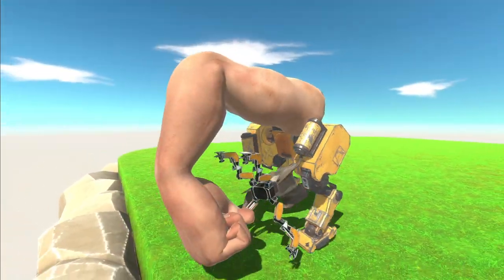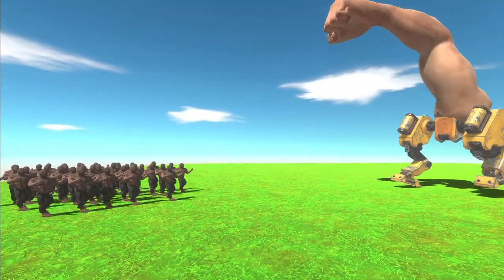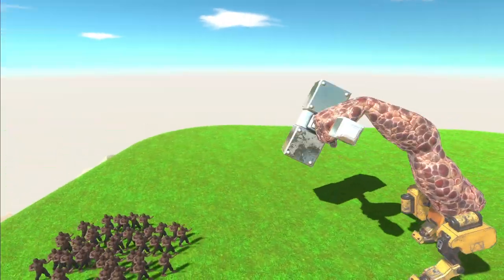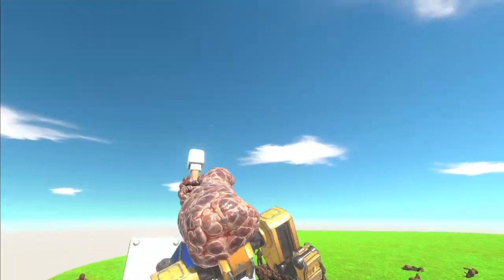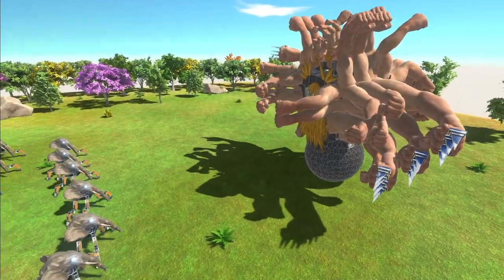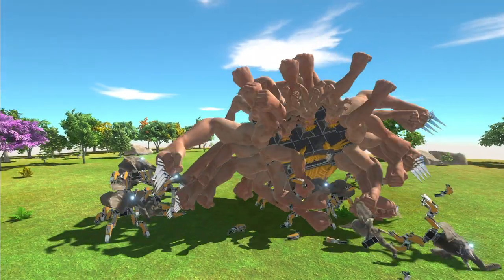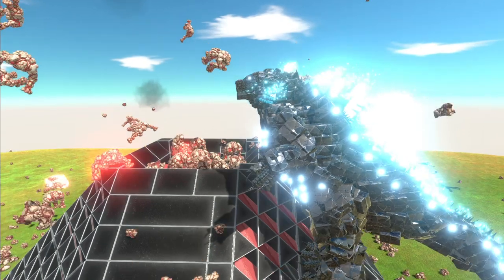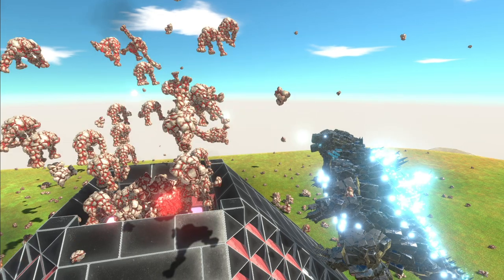Godzilla Fights a VOLCANO! - Animal Revolt Battle Simulator ARBS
Who would have thought a volcano could fight you